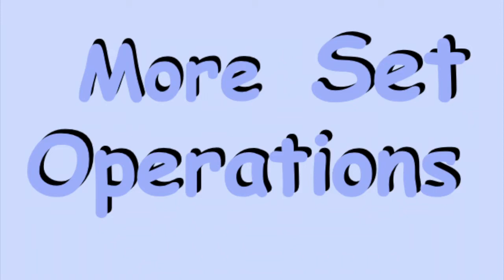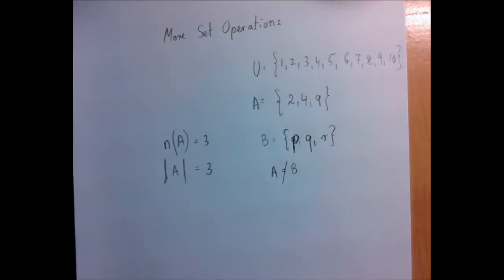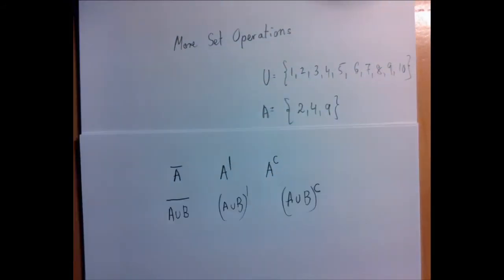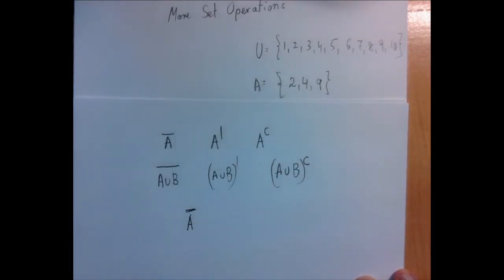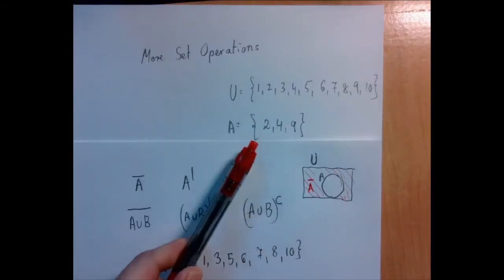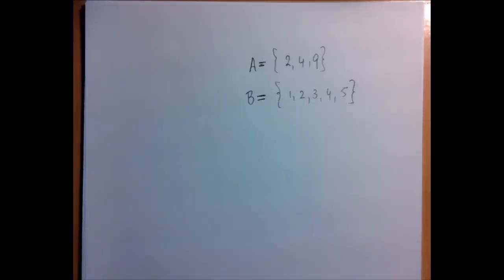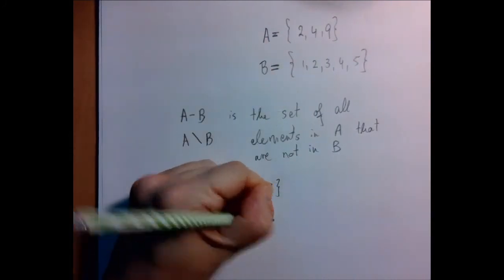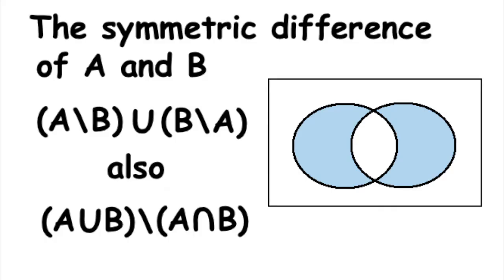More Set Operations